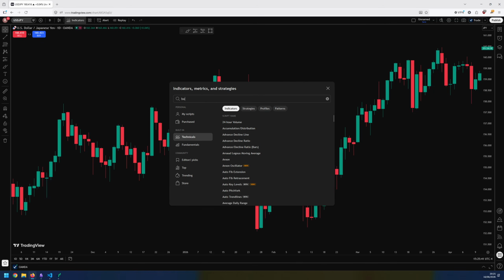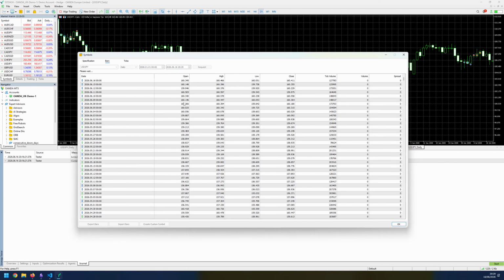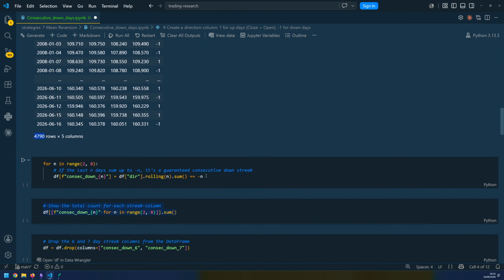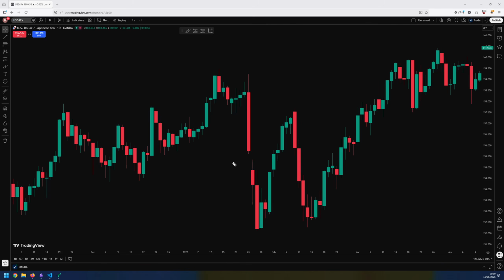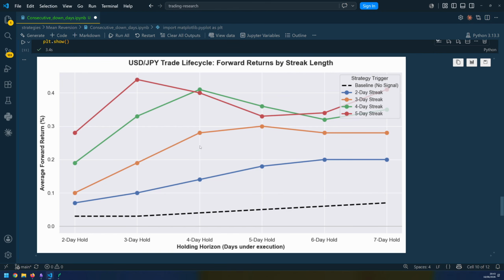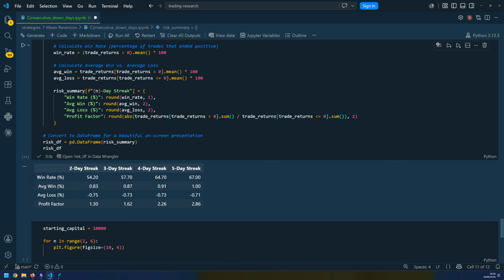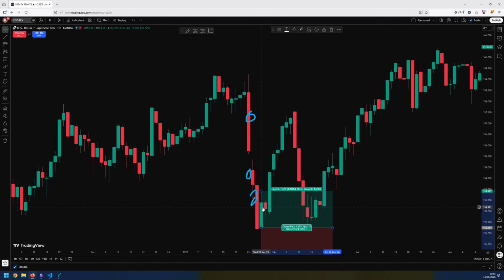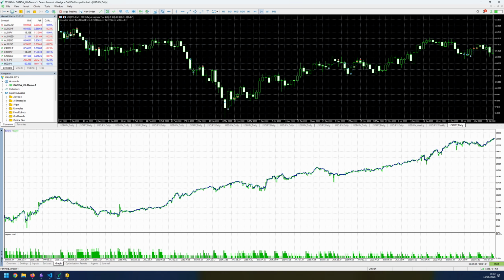How to Create a Mean Reversion Strategy Like a Quant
In this video I walk through how I actually develop a trading strategy from scratch, using a mean reversion idea as the example, built around consecutive down candles on the daily chart of USDJPY. I cover how I pull and clean historic price data, build the signal logic and identify patterns in the data.

Download the source code and EA to run your own backtests and experiment with different settings and instruments.